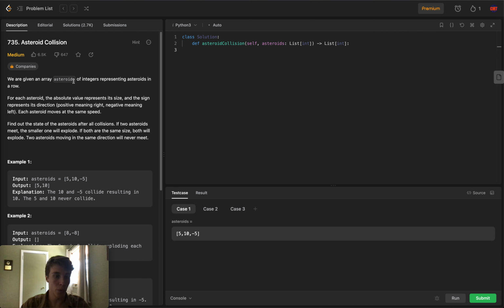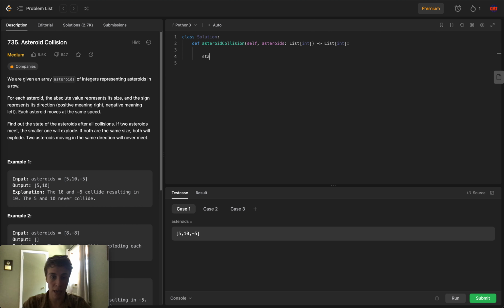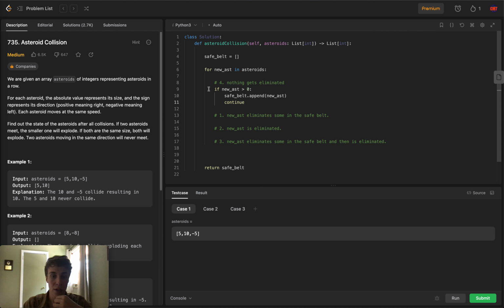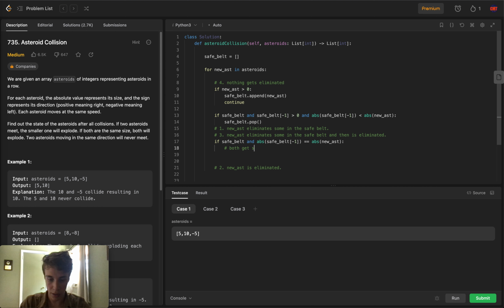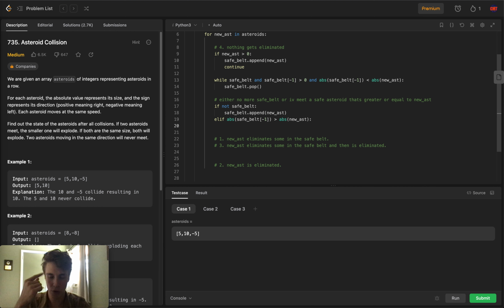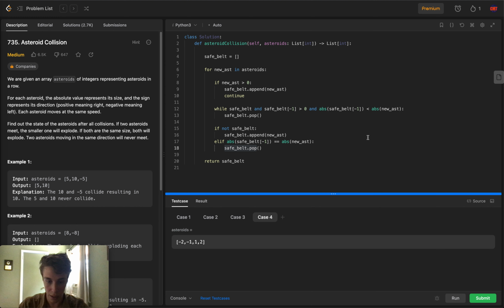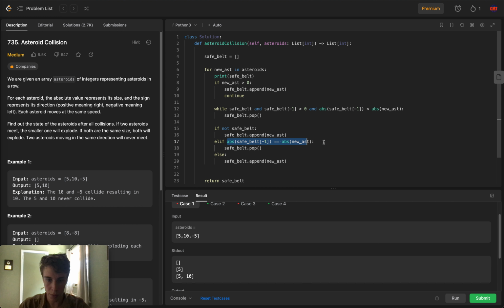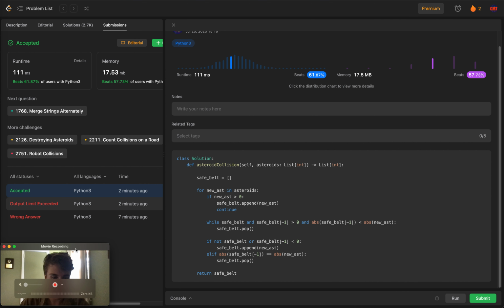Asteroid Collision | # 735 Leetcode | Python3